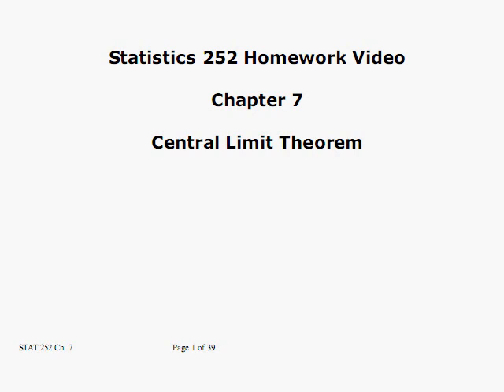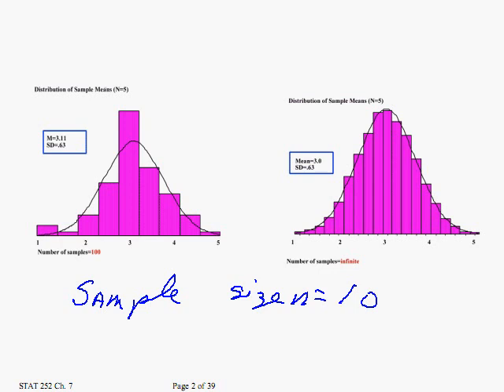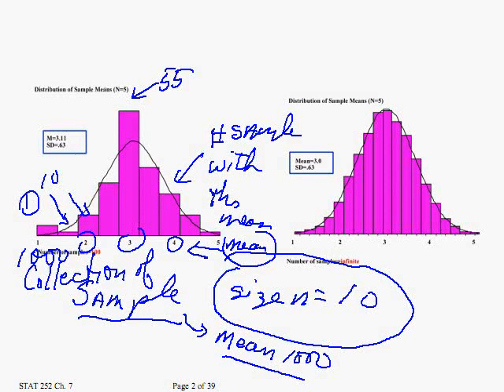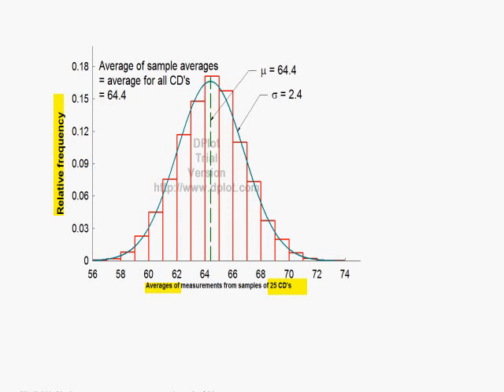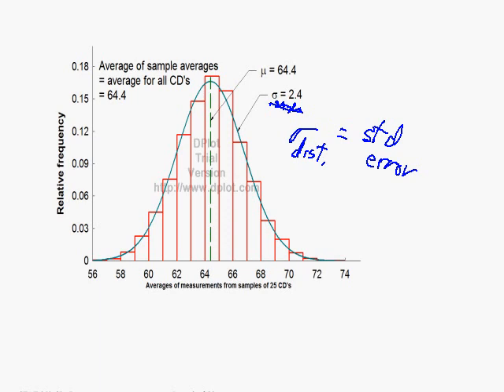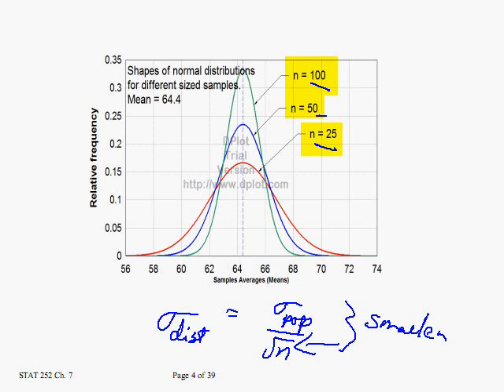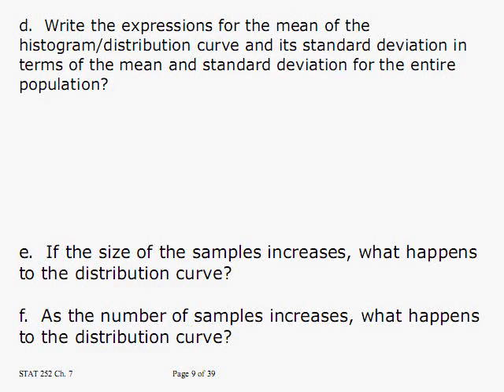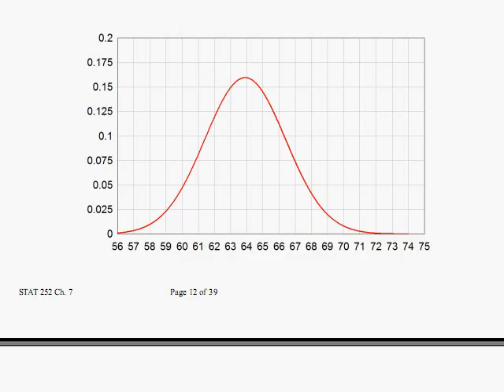STAT 252 Ch 7 Central Limit Theorem